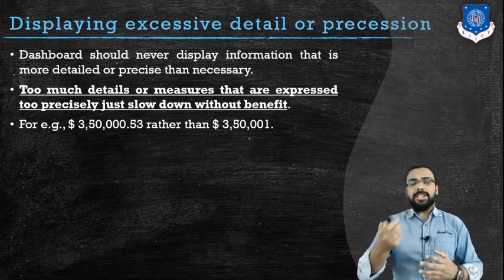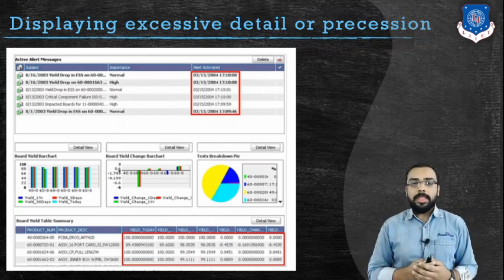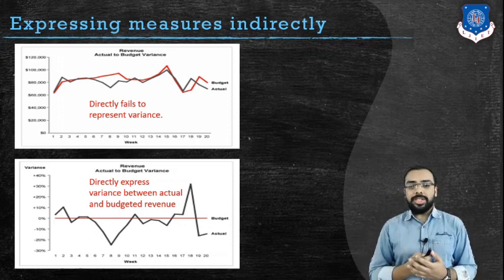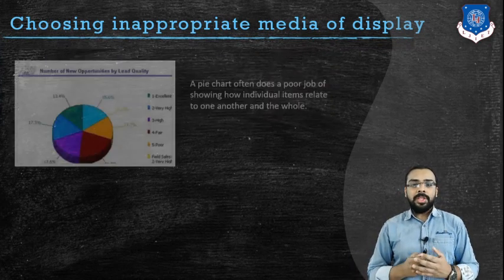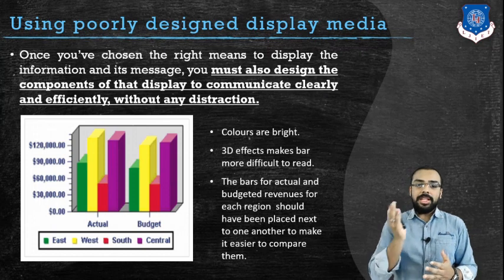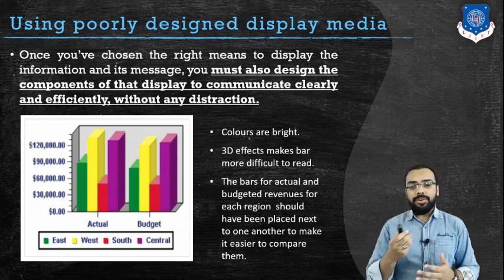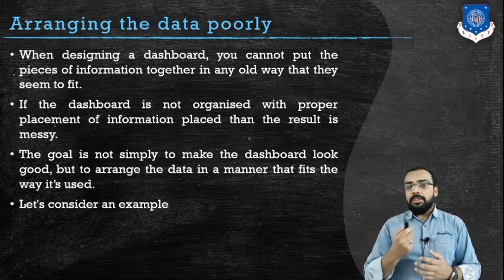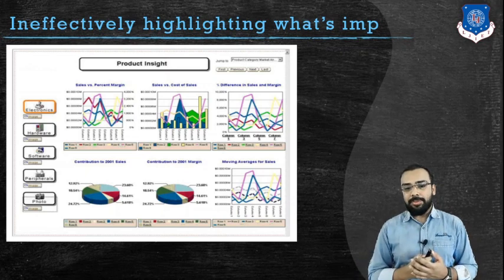Dashboard and Dashboard Design Issues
Working with dashboard and dealing with the issues related to Dashboard.